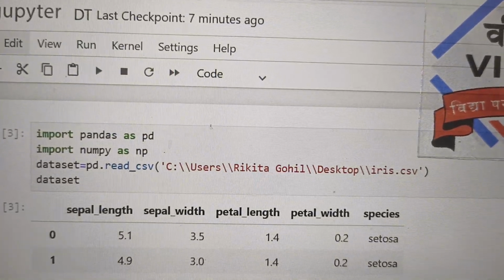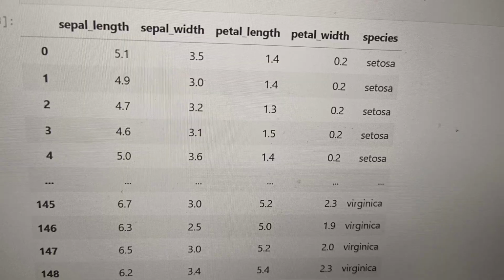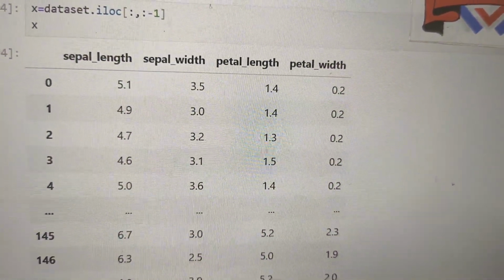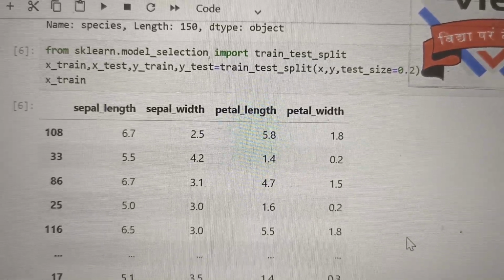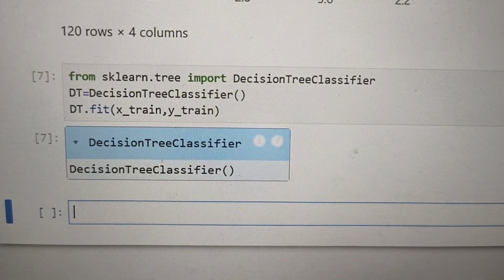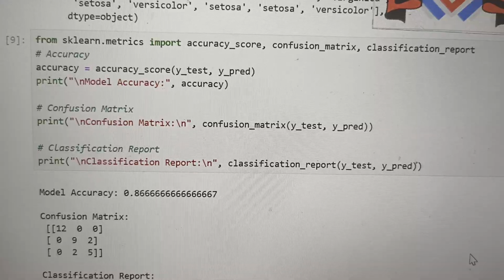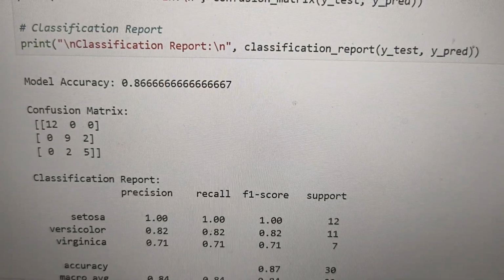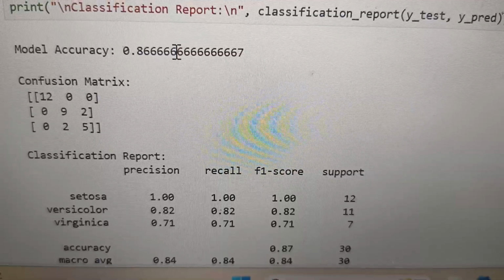Implement Decision Tree Classifier